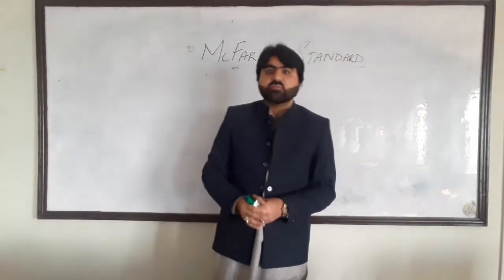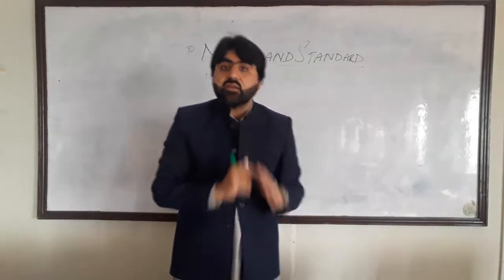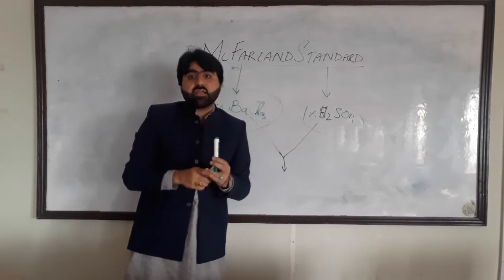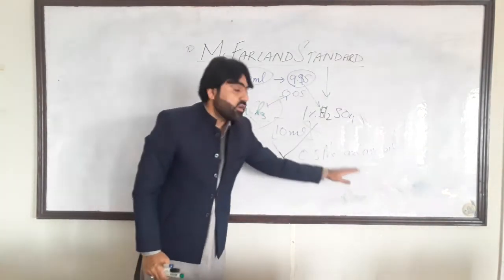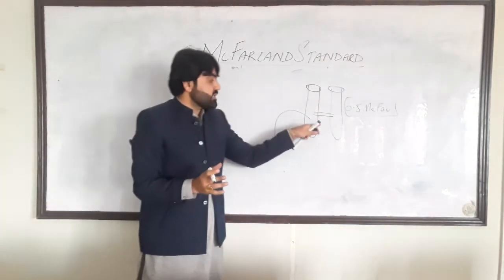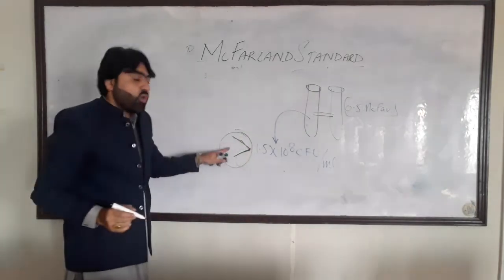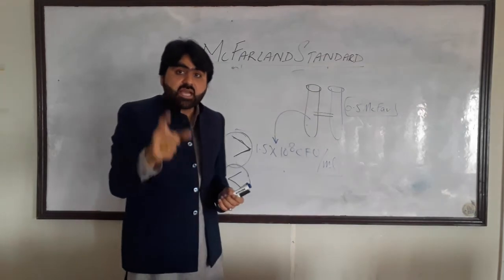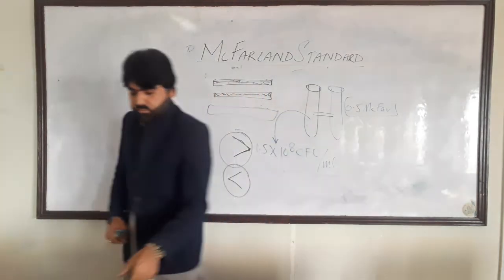McFarland/Turbidity Standard | Composition | Uses | Importance | English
This video lecture explain the composition of McFarland/Turbidity standard, its uses and important in clinical bacteriology